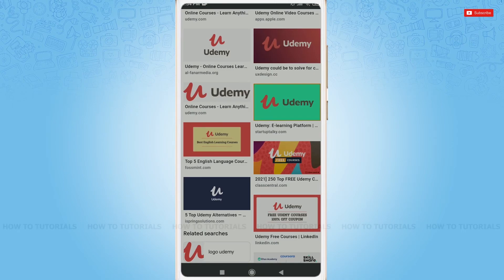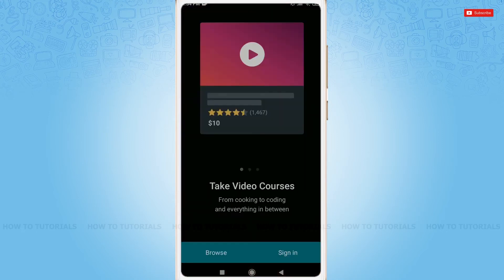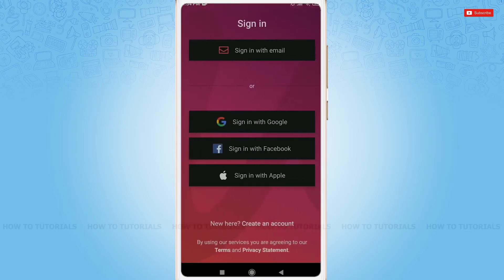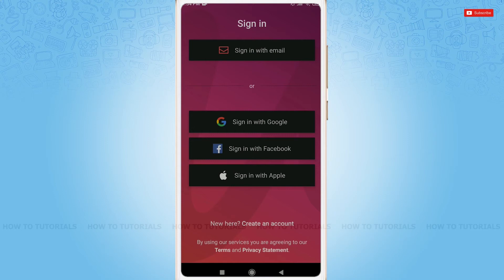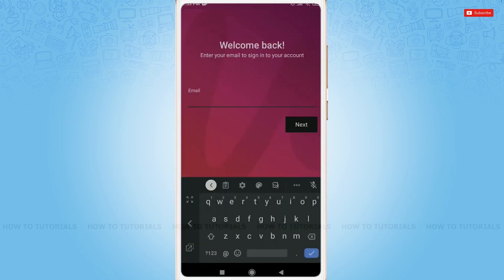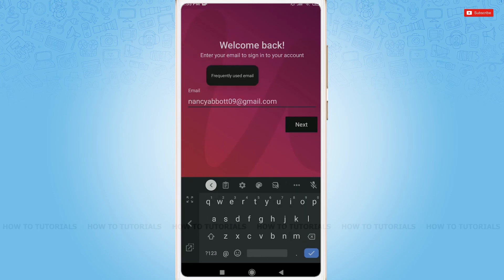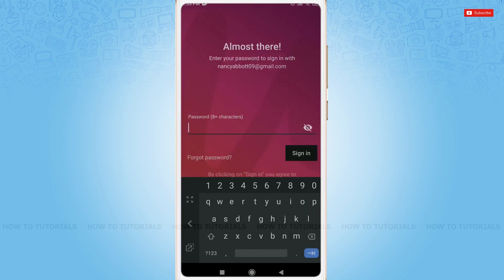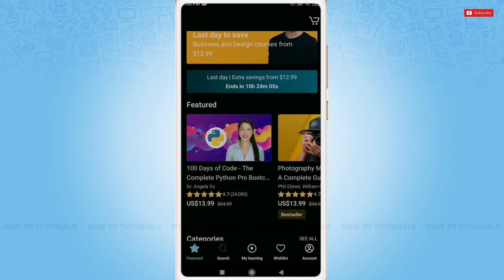Udemy Login 2021 | Udemy Account Login Help | Udemy App Sign In | Login To Udemy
"Udemy Login 2021 | Udemy Account Login Help | Udemy App Sign In | Login To Udemy" - A Video Guide by How To Tutorials.

This tutorial video guides you on how you can easily sign in for your Udemy account in mobile application:
1. Open Udemy application.
2. Tap on ‘Sign In’.
You have been logged in into your Udemy account.